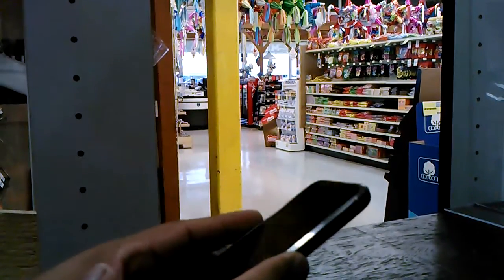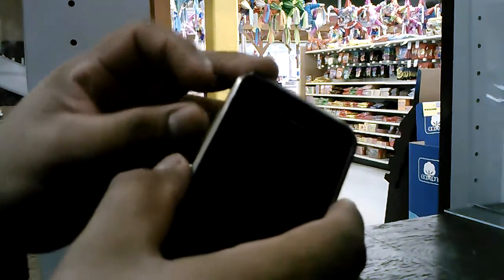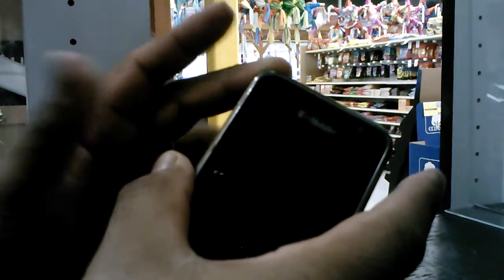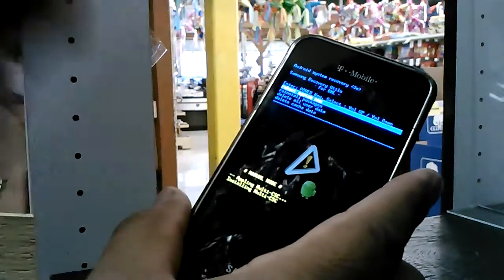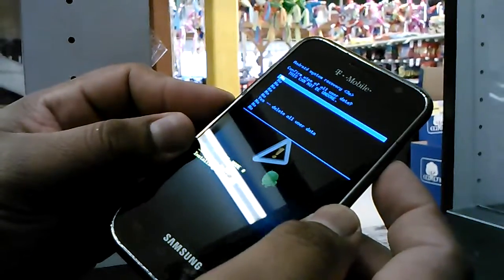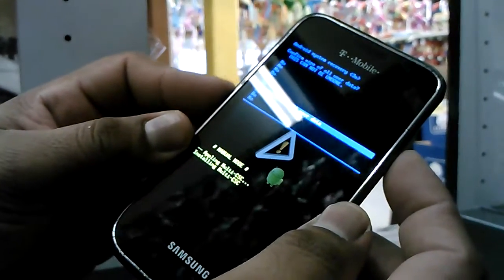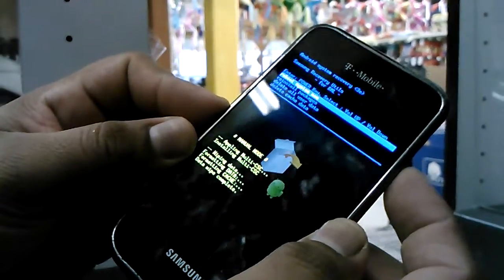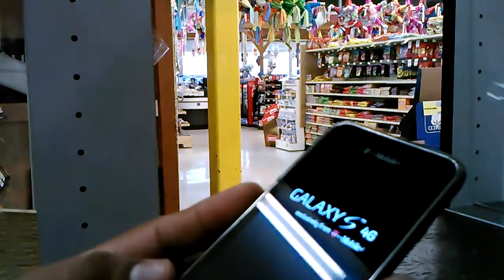Hard Reset for Samsung Galaxy S SGH-T959v | How to unlock screen with external keys Factory Reset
IMPORTANT: please back up your contacts before doing a hard reset. Remove your SD Card to save your pictures and Videos. Factory Reset using hardware keys when password, pattern or pin are forgotten.